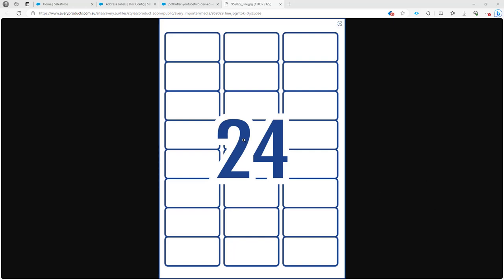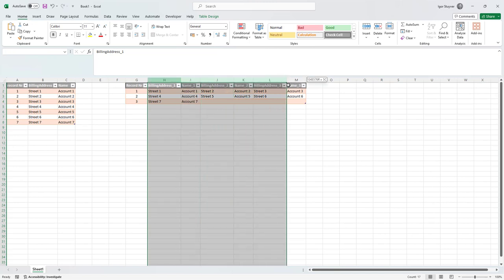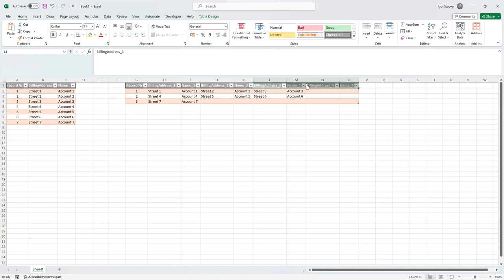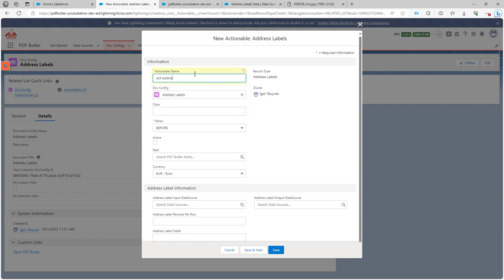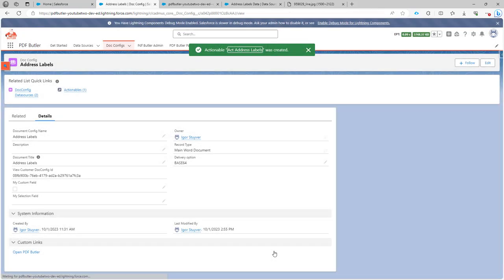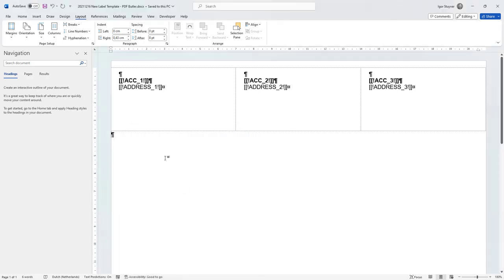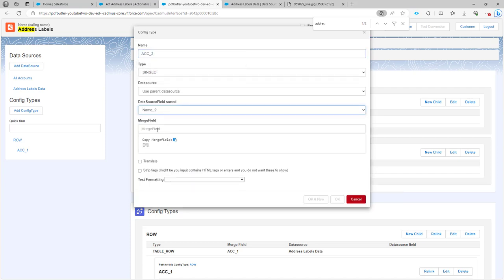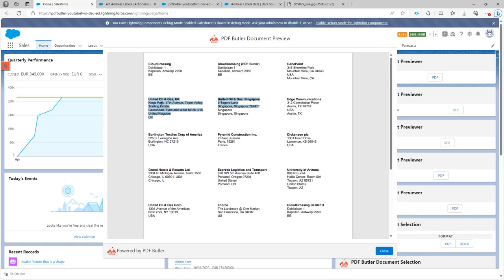Actionable Address Label Creator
Pivots data into a new DataSource and puts multiple records on 1 row so that it can be printed on stickers

Class: Actionable_AddressLabelCreator